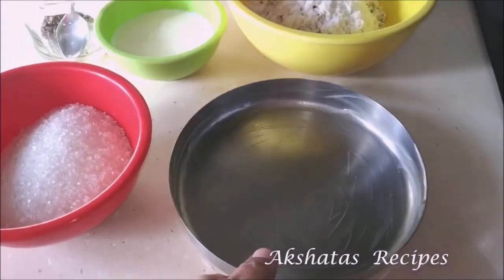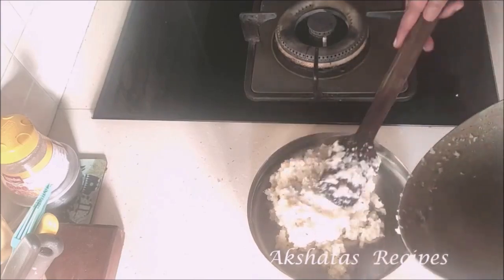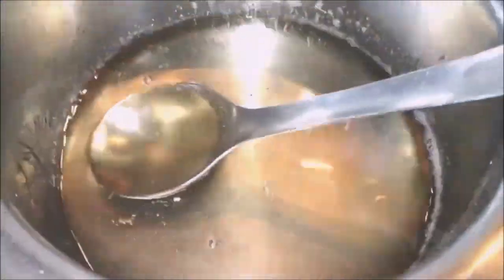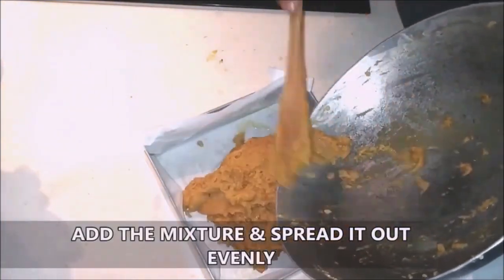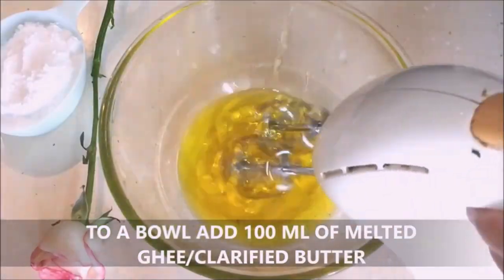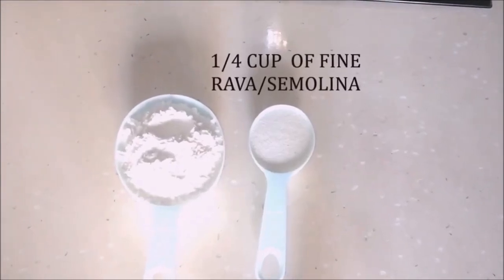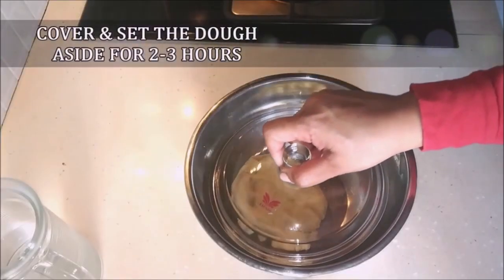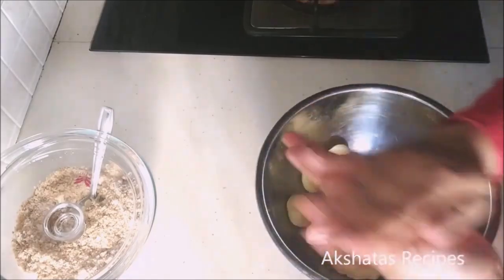Delicious Diwali faral/sweets|5 MORE recipes to try|@akshatasrecipes#diwali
Wishing each and evreyone of you a very Happy Diwali.
Today I am sharing 5 more recipes.

My handle is @AkshatasRecipes